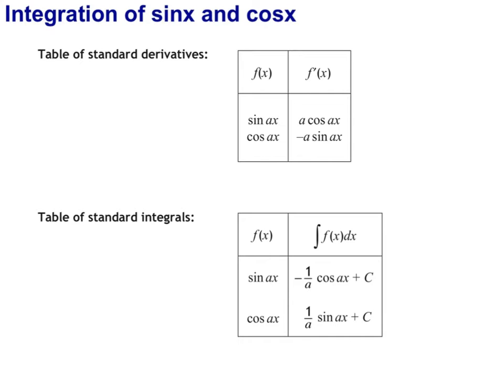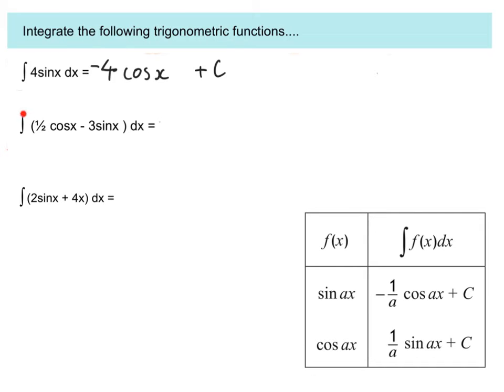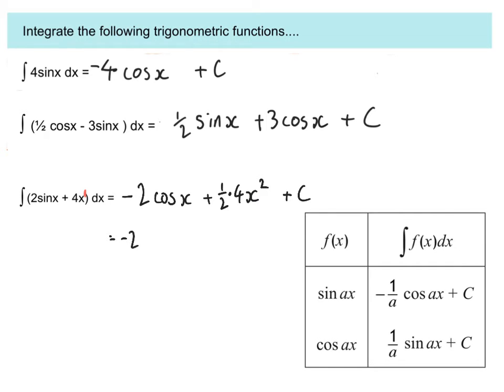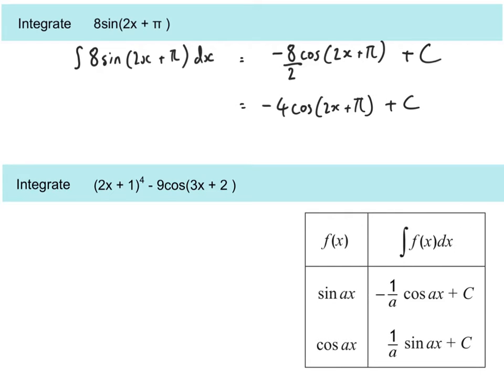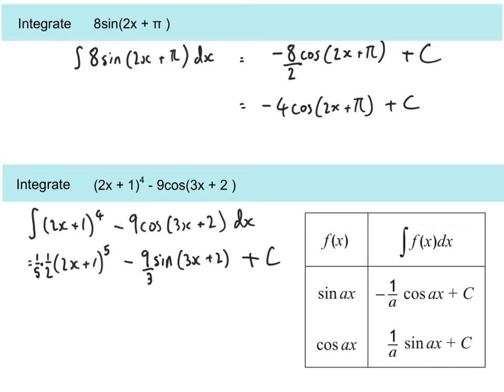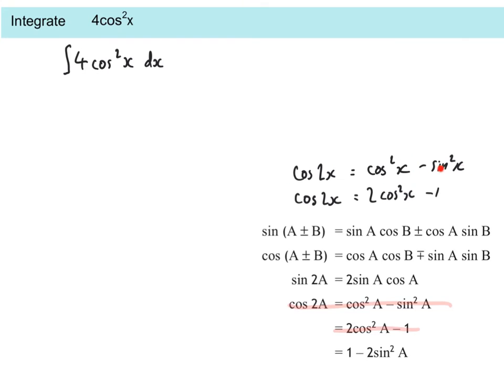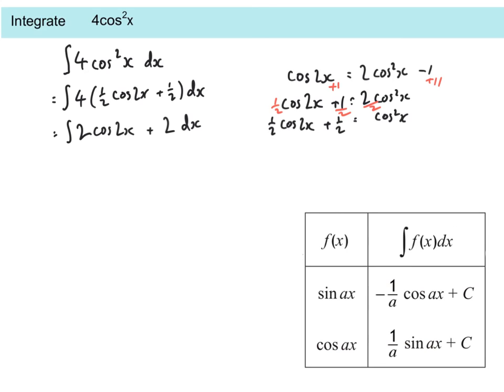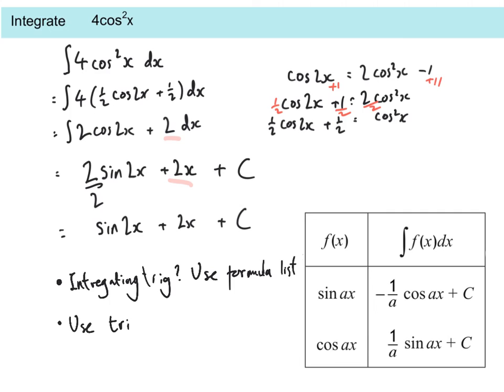Higher Integration 5 - Integrating sine and cosine functions